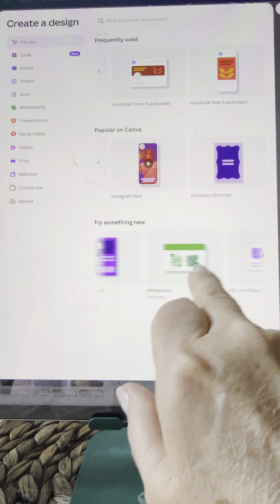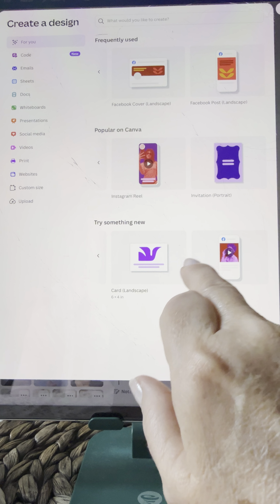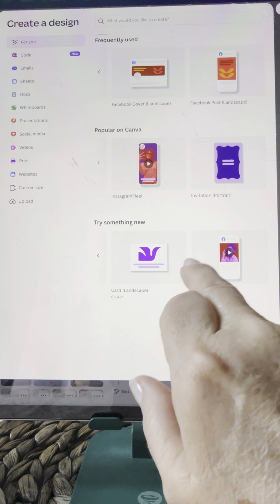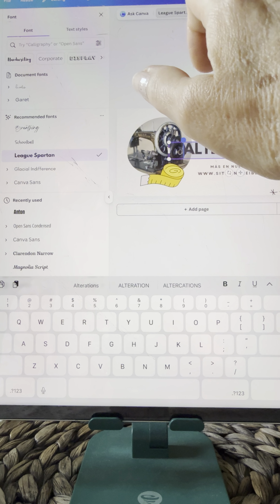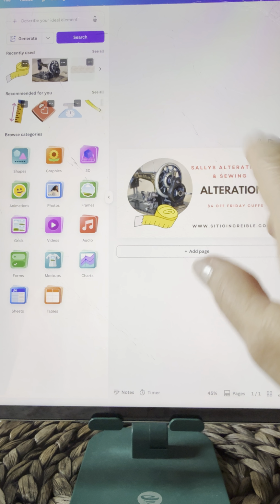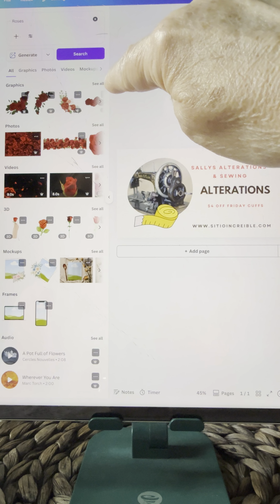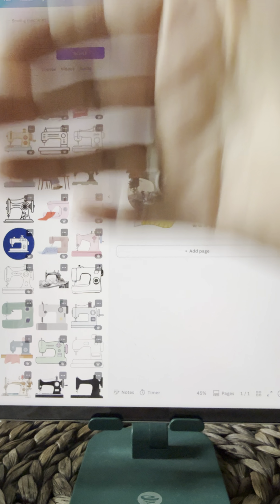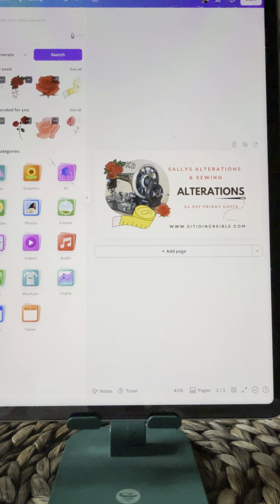Alteration Owners Create Social Media Post, Business Cards, Price list on the Canva App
Use the Canva app to make wonderful content for your sewing business. And give your shop a creative style that you design for yourself using Canva. You can make so many useful products to use in your business. When you use the tools to up grade your business you will love the fresh ideas you’ve learned and implemented.

Book
The Art of Tailoring: Step by Step Skills to A Career

Book
Lose 40 Pounds without Starving
The Vibrations of loss
Customer Service Etiquette eBook